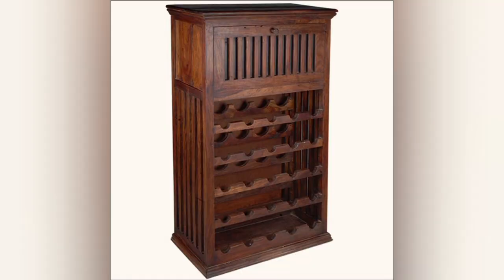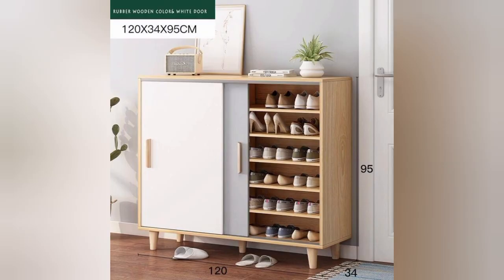wood wine storage idea home decore /woodworking 2023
wooden wine storage solution using pallet wood. If you're a wine enthusiast or simply want to add a rustic touch to your home decor, this project is perfect for you.
Wooden Wine Storage Ideas - Creative Wine Rack/cellar DIY Home

We will guide you through the step-by-step process of building your own wine rack using affordable and easily accessible materials. This DIY project is not only budget-friendly but also allows you to unleash your creativity and customize the design to suit your space.

With the help of this tutorial, you'll learn how to repurpose pallet wood into a beautiful wine rack that can hold and display your favorite bottles of wine. We will provide useful tips and techniques to ensure that your wine storage solution is both sturdy and visually appealing.